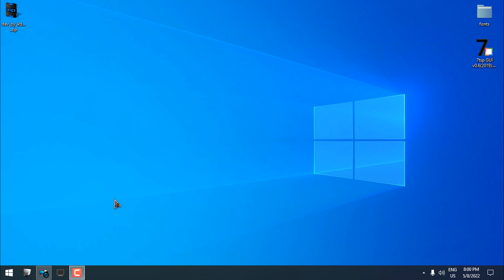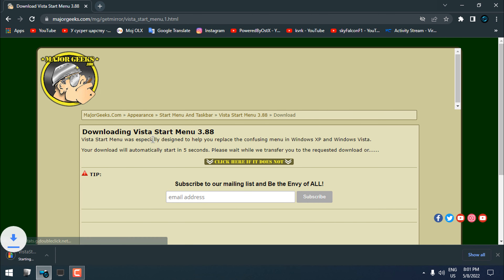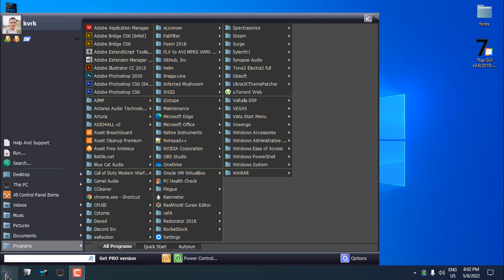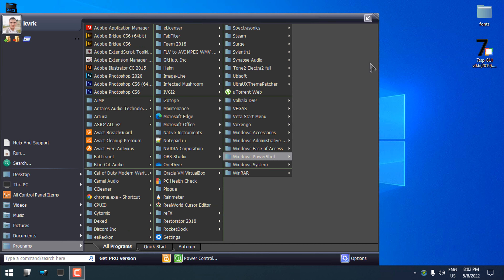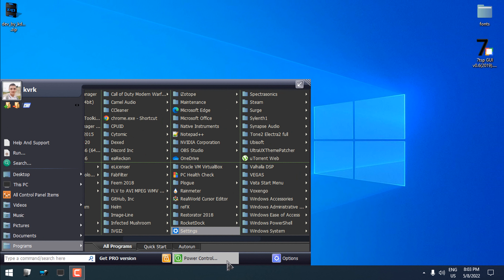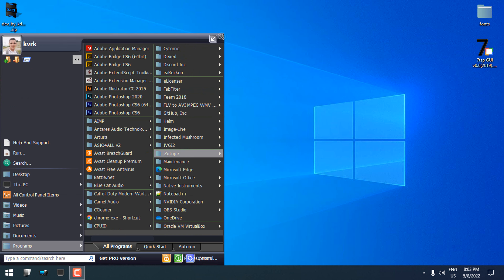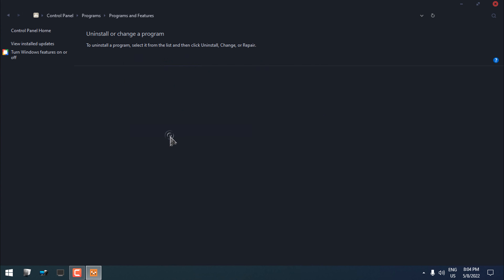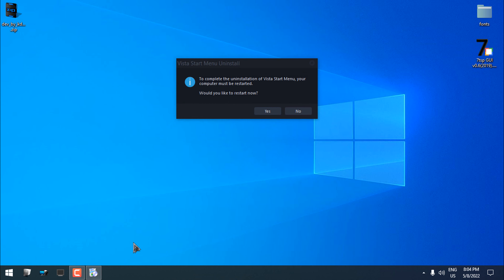Installing Windows Vista start menu in Windows 10